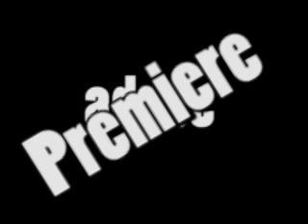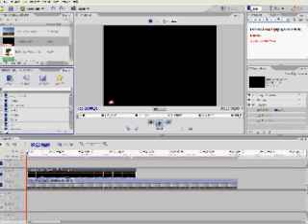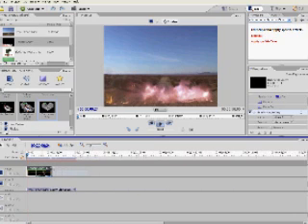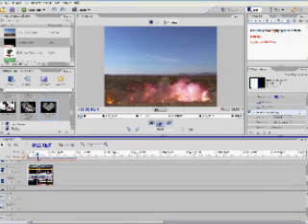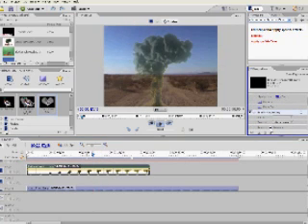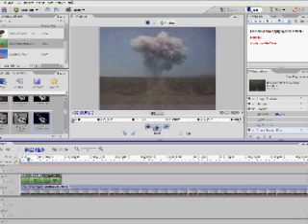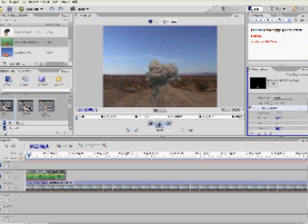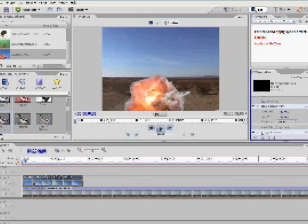Adobe Premiere Elements 2.0 Compositing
NSB entertainment Presents

Adobe Premiere 2.0 compositing tutorial

NOTE: If you are using the Adobe 4.0 version, use the "Luma Key" instead of track matte key to composite black and white backgrounds.

Im not sure about adobe 3.0, but if it has the luma key, you should use it too.